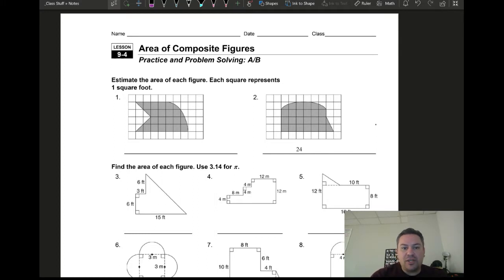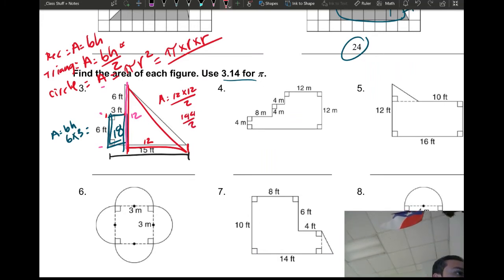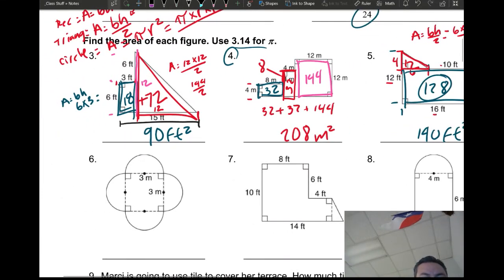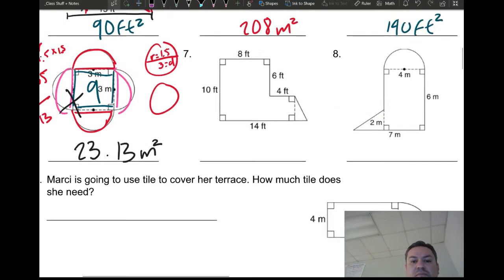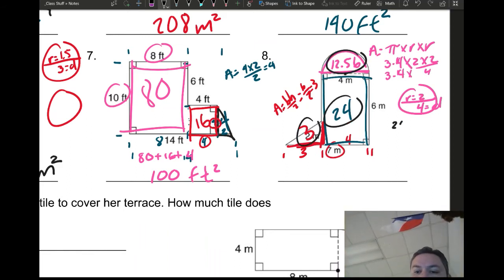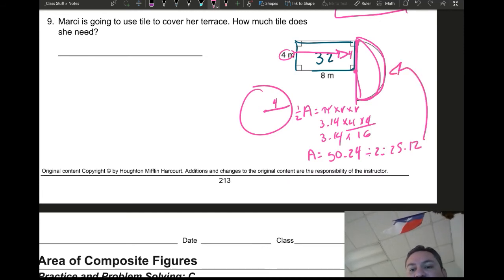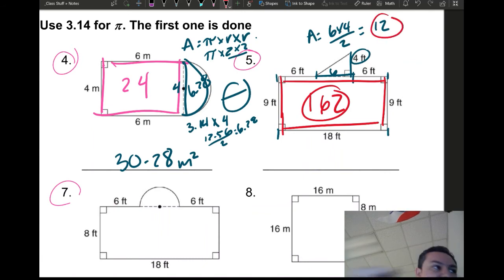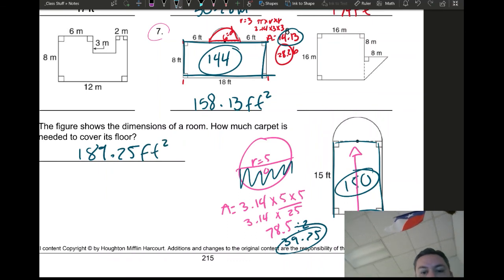Area of Composite Figures (Lesson 9.4)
In this video, I will be demonstrating how to find the area of composite figures made out of different shapes.